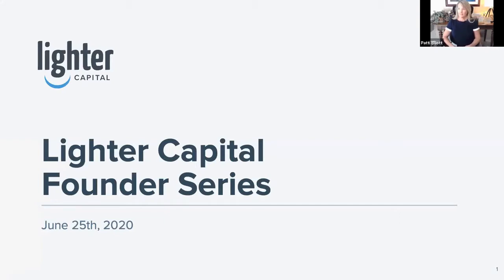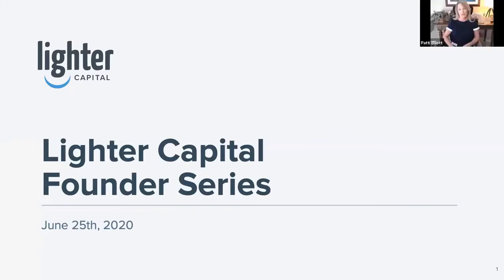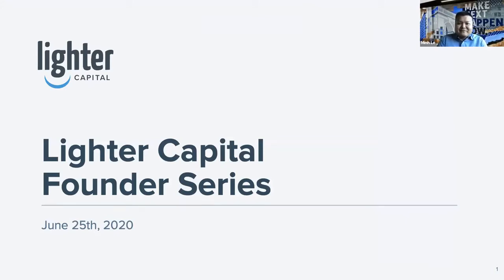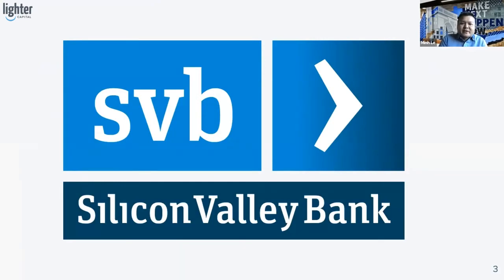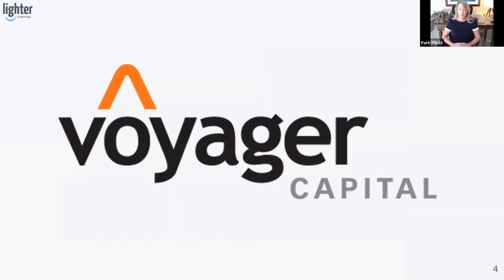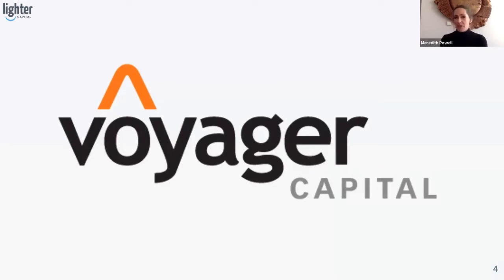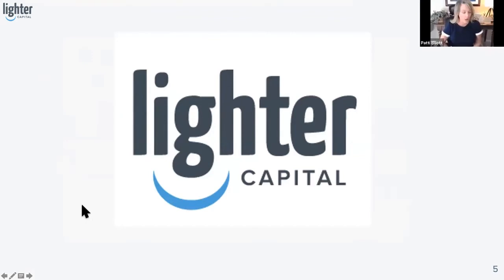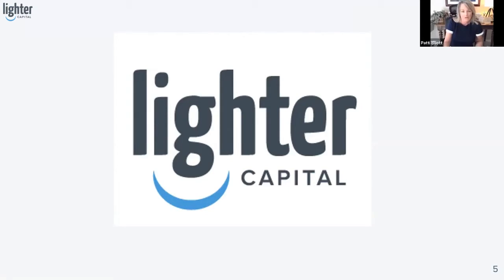Founder Series 2020: Post-COVID-19: What are the best SaaS startup funding options to fuel growth?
Founders are facing unprecedented circumstances right now. In the midst of this global pandemic, it’s become more important than ever to evaluate your financing options while pushing to extend your runway and get back to growth post-COVID-19.

Join us and hear our expert panel discuss the latest economic data, funding options, and growth strategies for startups. Here are a few topics we will cover:

1. Can venture debt help to grow my startup and not become too much of a burden?
2. What financing options are available to help with my startup’s growth?
3. The current economy's impact on accessing venture debt and alternative financing.

Additional Resources:
• Learn your Cost of Capital using our Cost of Capital Calculator ➤
• Read our latest Startup Finance Playbook: Finding the Right Financing For Your Capital Needs ➤